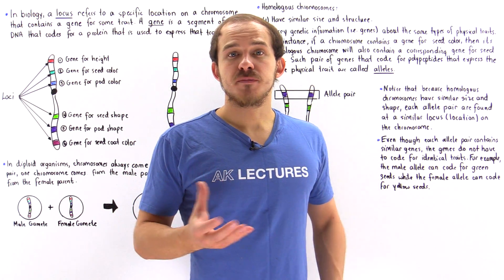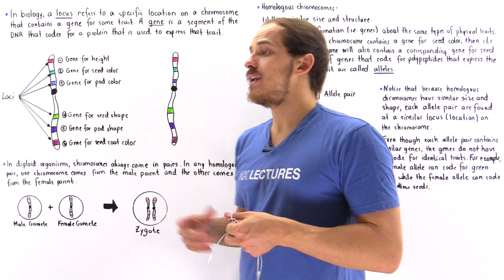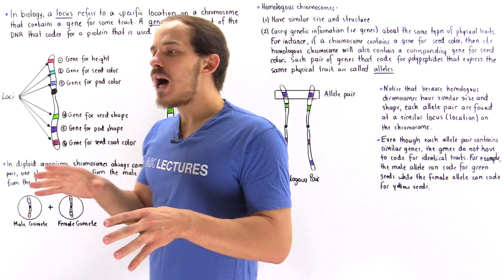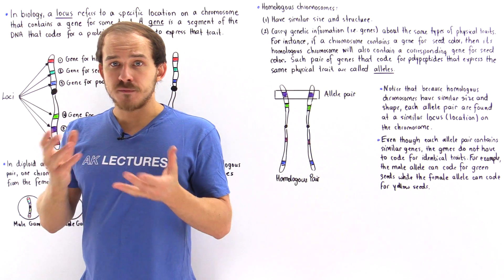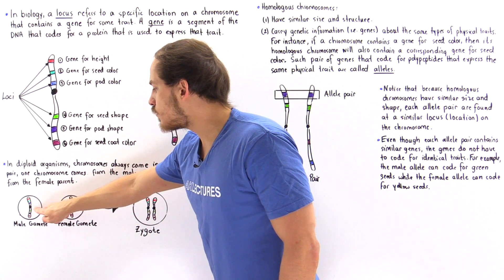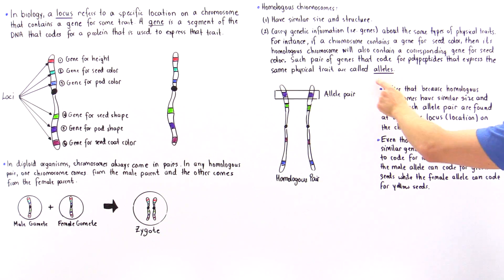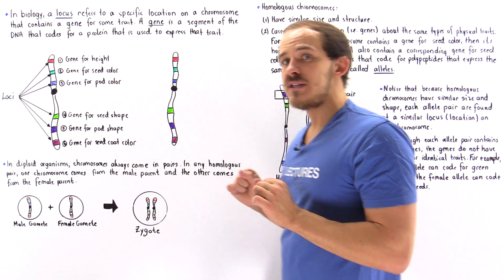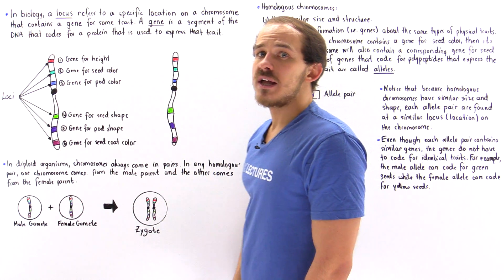Genes, Alleles and Loci on Chromosomes